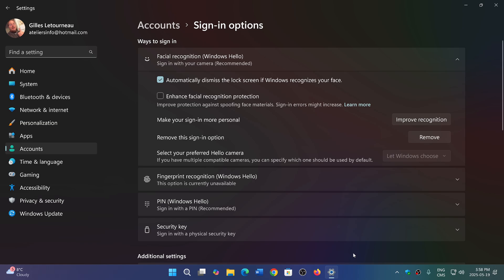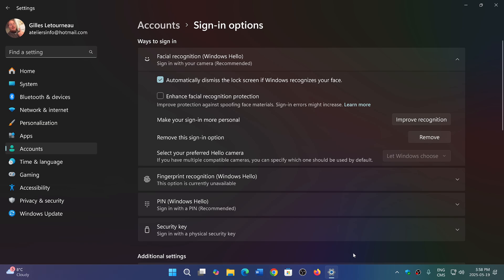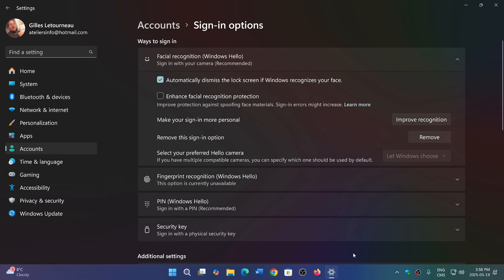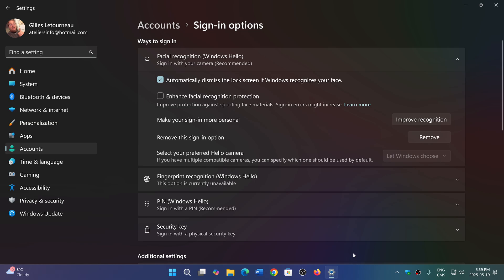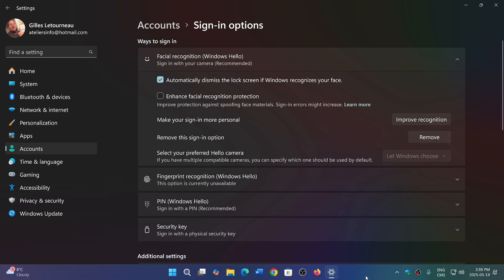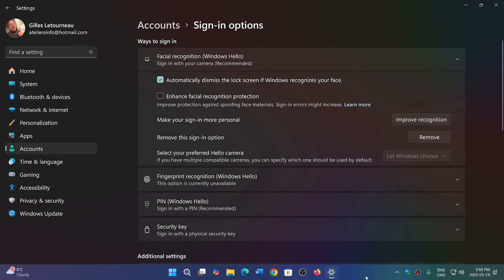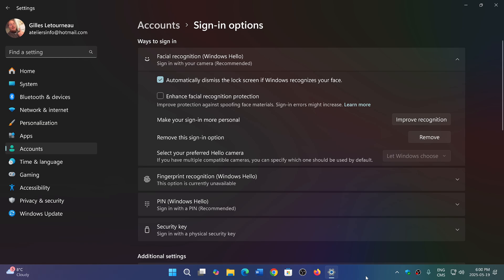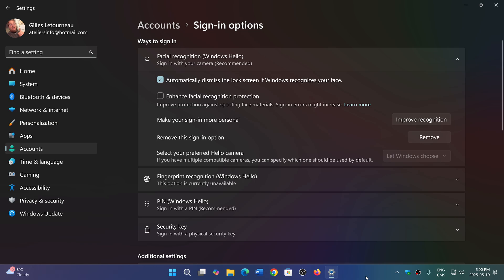Windows 11 25H2 Might have Administrator protection added to increase security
This feature will require the use of Windows Hello to confirm the actions